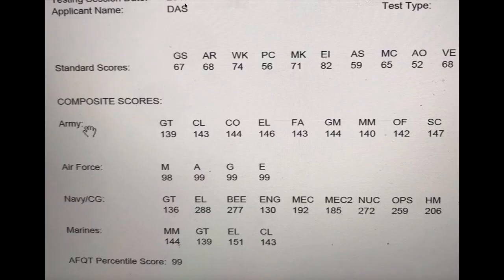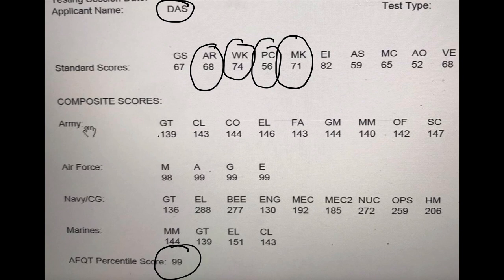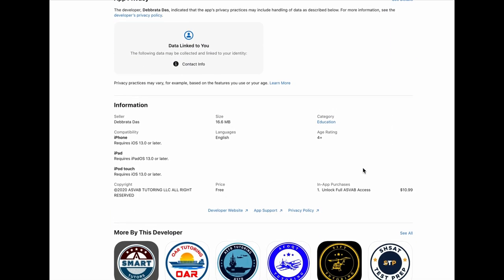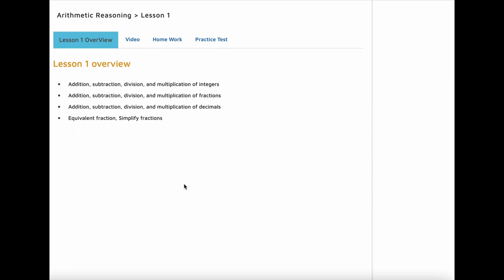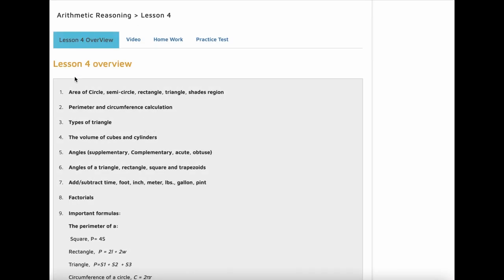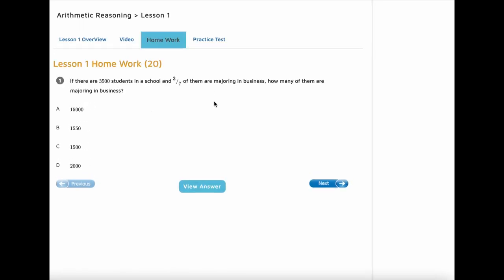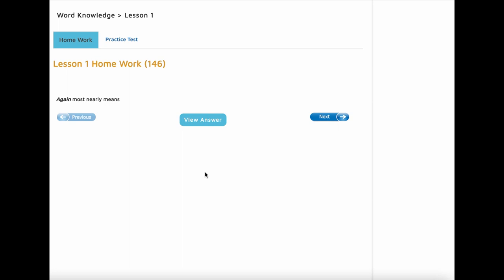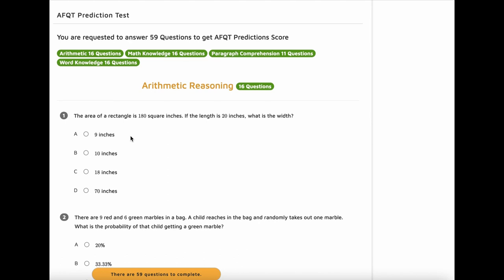ASVAB Tips and Tricks to get high scores